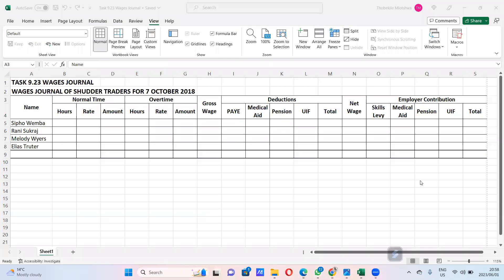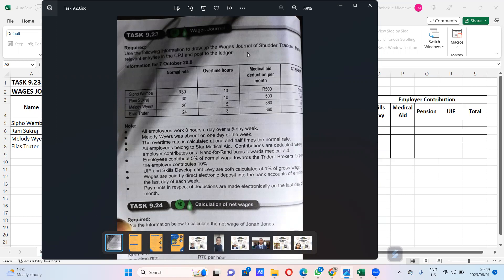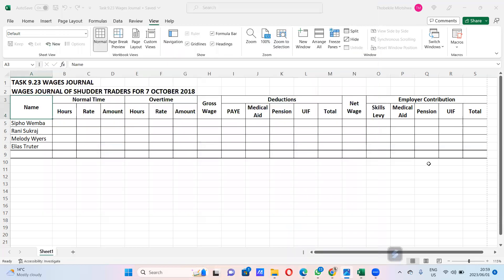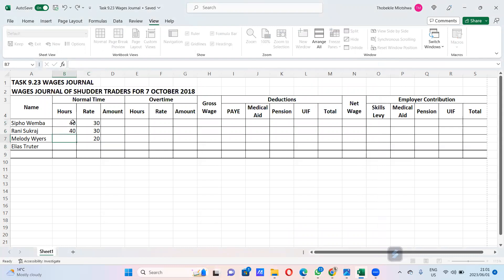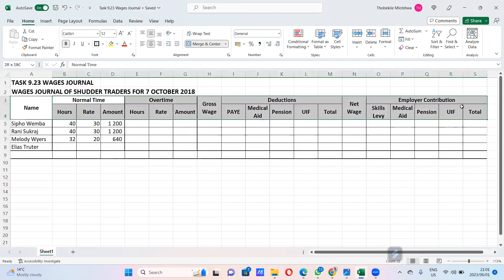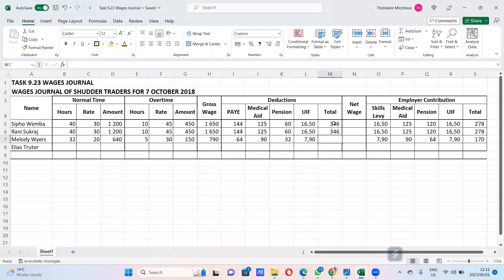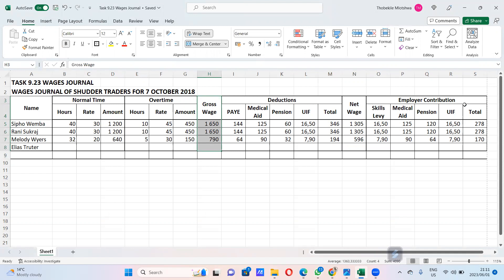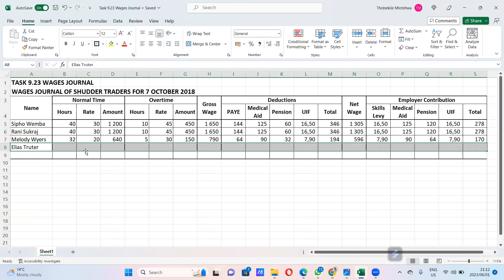Gr10 CAPS Wages Journal